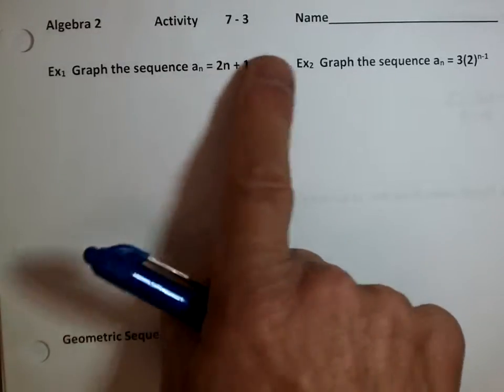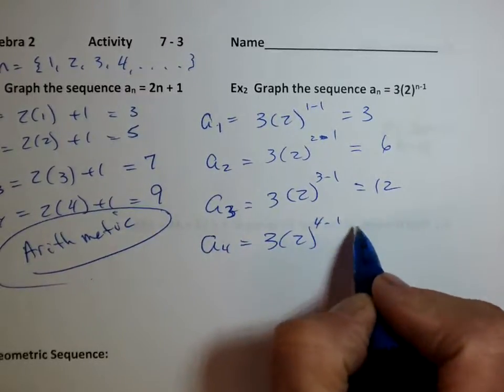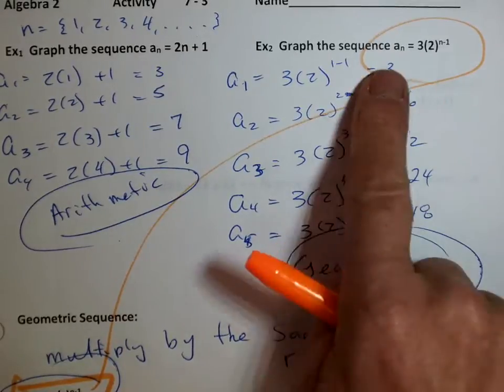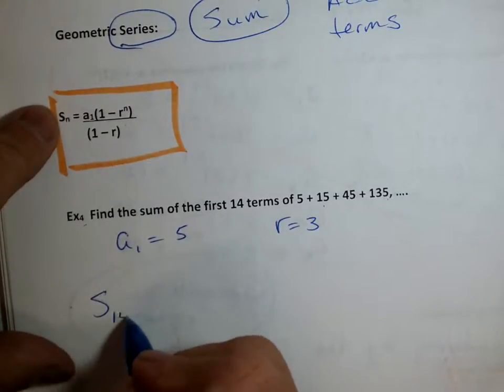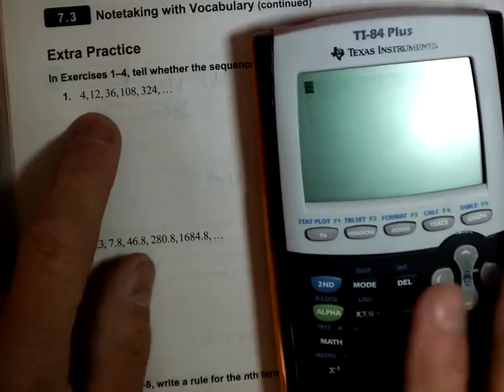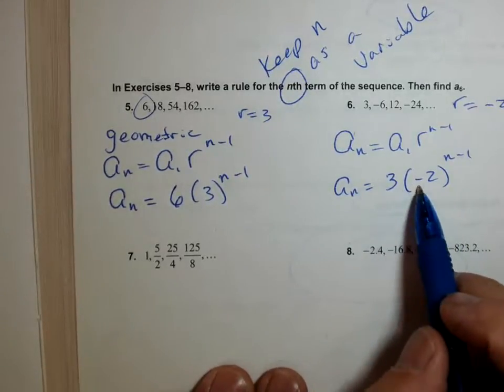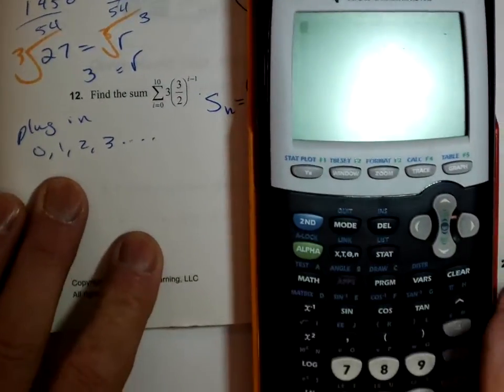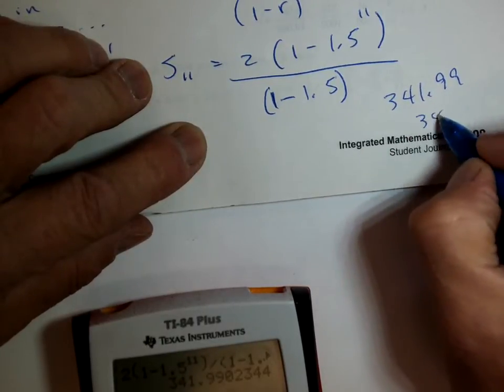7 3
Description